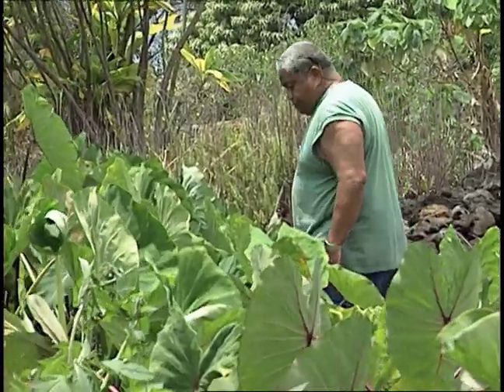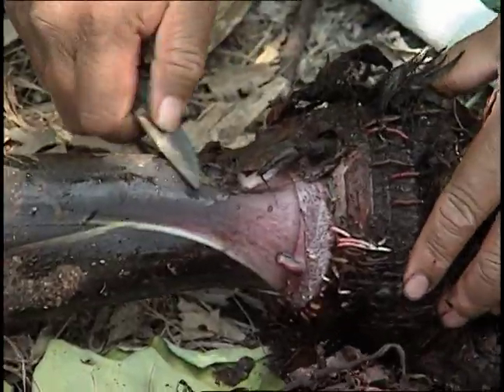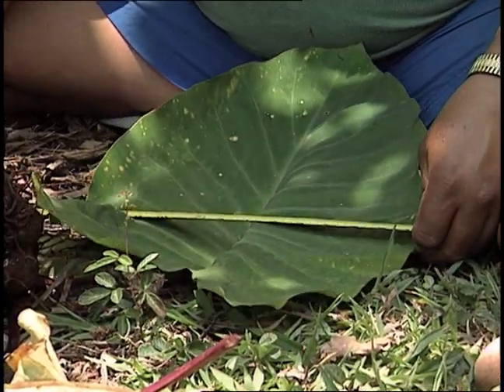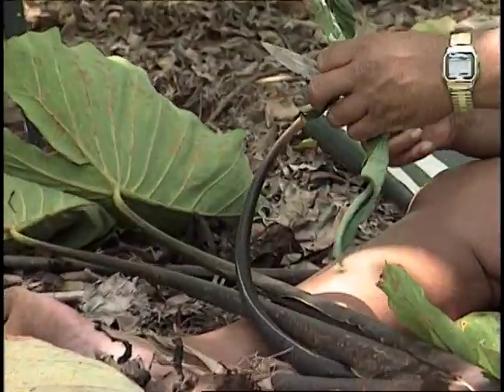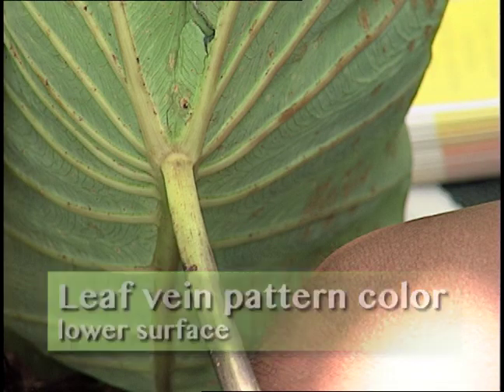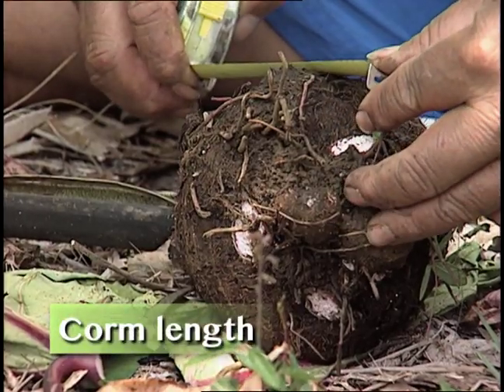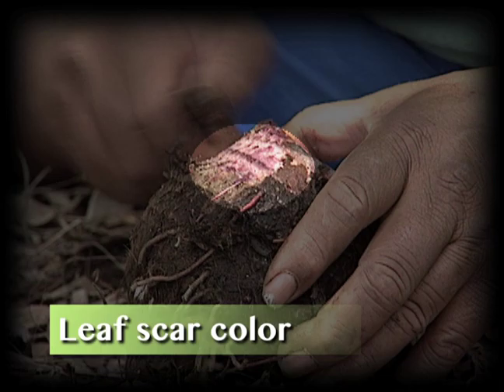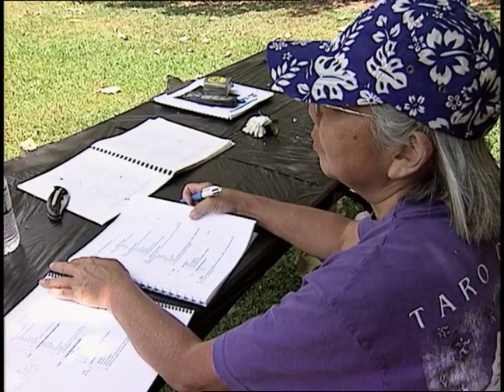‘Ele‘ele Naioea Plant Descriptors - with Jerry Konanui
Jerry Konanui documents the variety of taro known as ‘ele‘ele naioea using the list of plant descriptors found in “Descriptors for Taro – Colocasia esculenta,” published by the International Plant Genetic Resources Institute.

From documenting the position and size of the leaf, to matching the colors of the leaf sap, petiole and corm flesh with botanical color charts, dozens of descriptors are recorded. Along with the scientific documentation, Jerry relates cultural and historic information regarding this variety.

His goal is to document as many of the Hawaiian taro varieties as possible for reference by future generations of taro growers.

Mahalo to Kent Whealy and Judy Kern for supporting this online series.

See our complete catalog of Hawaiian documentary and educational programs